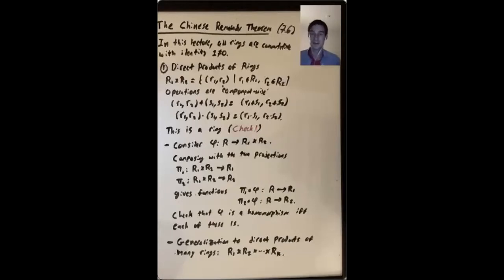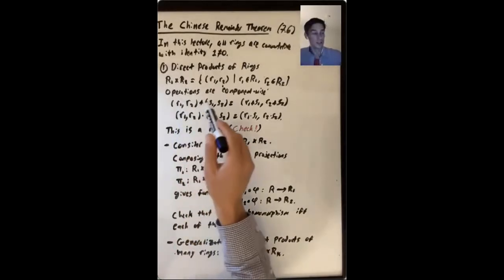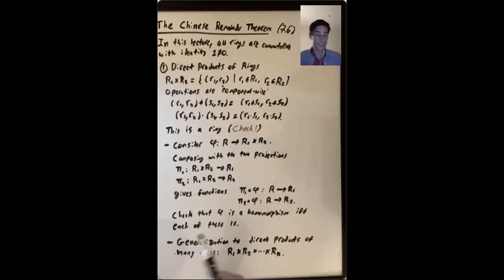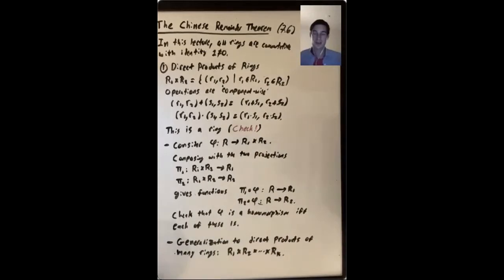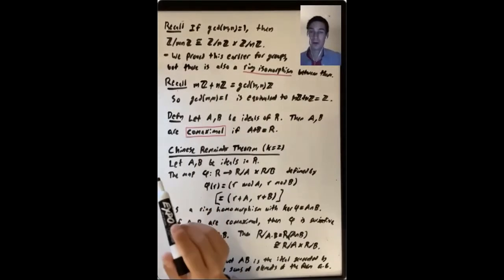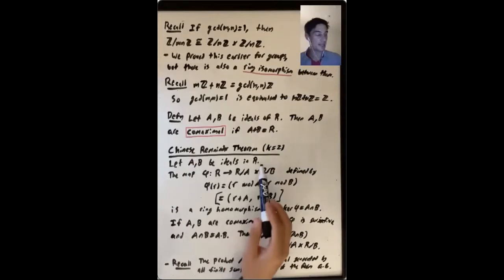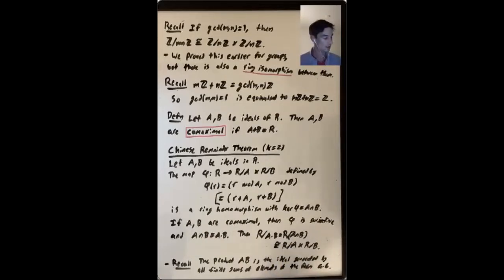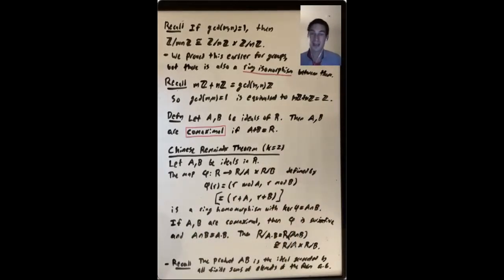The Chinese Remainder Theorem for k=2 (Algebra 2: Lecture 2 Video 1)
Lecture 2: In this lecture we discussed the Chinese Remainder Theorem following the presentation in Section 7.6 of Dummit and Foote.  We first discussed the direct product of rings and how to check if a function to a direct product of rings is a ring homomorphism.  We then recalled some things about ideals in Z￼ and defined what it means for a pair of ideals to be comaximal.  We stated and proved the Chinese Remainder Theorem for the case of 2 ideals.  We then stated and proved the general case where we have k ideals by induction on k.  Finally, we talked about how an isomorphism of rings leads to an isomorphism of the groups of units of those rings and saw an application to ideals in ￼Z and to understanding the units in Z/nZ.

Reading: We closely followed the presentation in Section 7.6.  In the last video we mentioned a result that we proved last quarter, which is Theorem 3.3 in these notes of Conrad We also referenced Exercise 17 of Section 7.3 of Dummit and Foote.